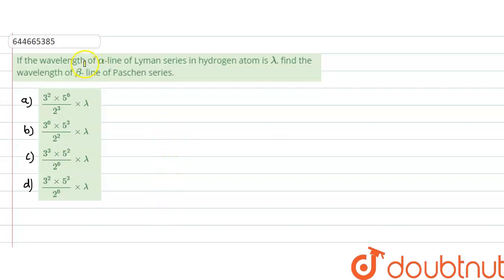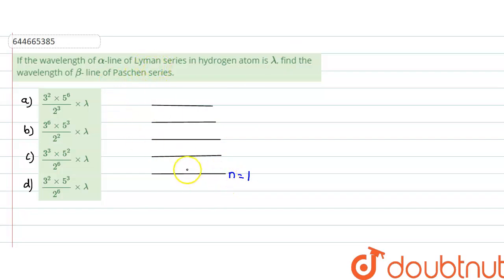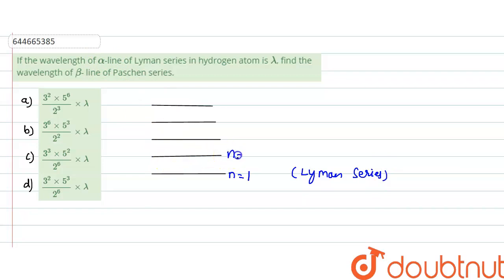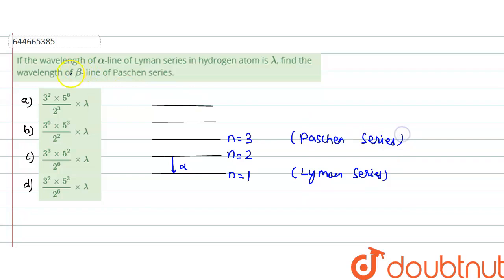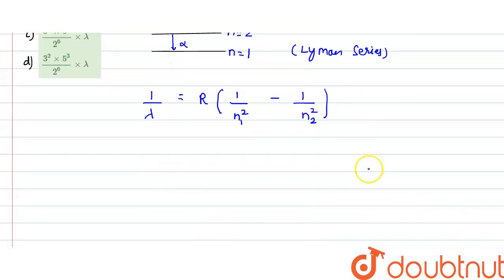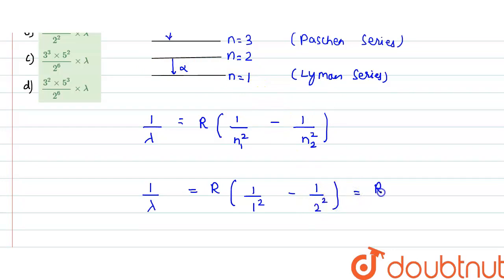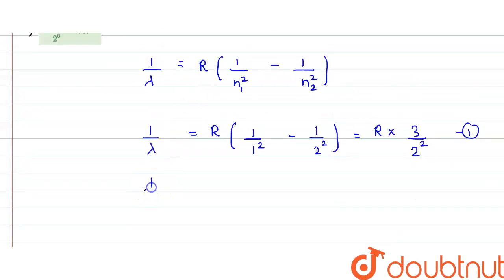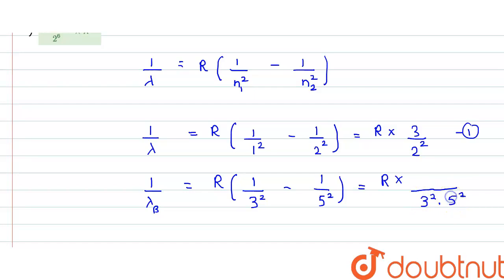If the wavelength ofalpha-line of Lyman series in hydrogen atom is lambda,find the wavelength of...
If the wavelength ofalpha-line of Lyman series in hydrogen atom is lambda,find the wavelength of beta- line of Paschen series.
Class: 12
Subject: PHYSICS
Chapter: MOCK TEST 1
Board:IIT JEE

👉 Have Any Query? Ask Us.